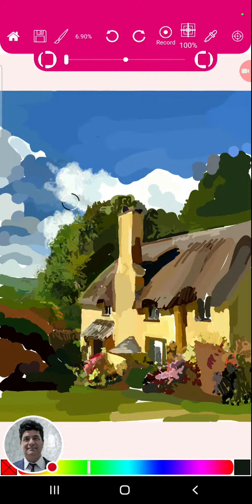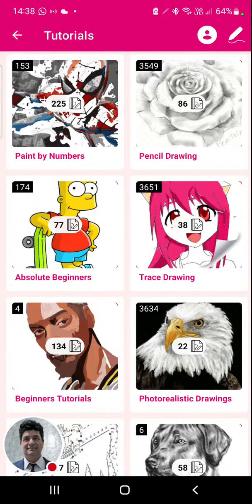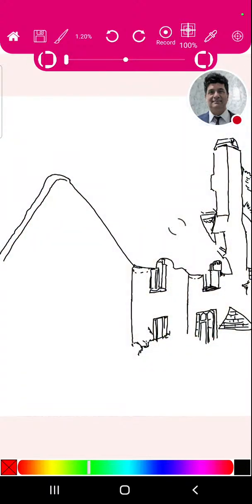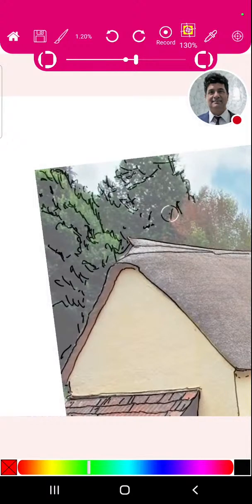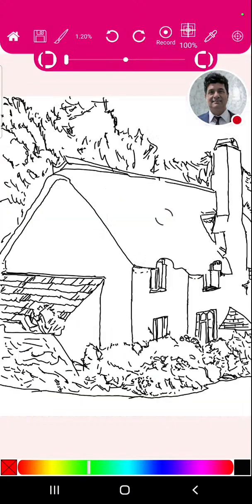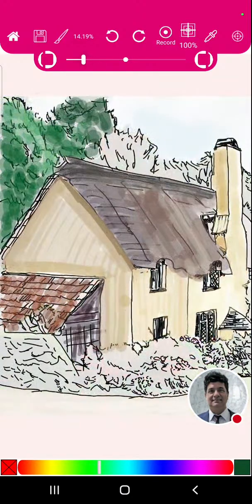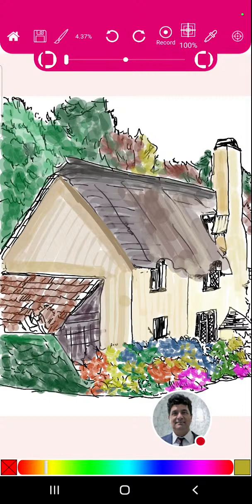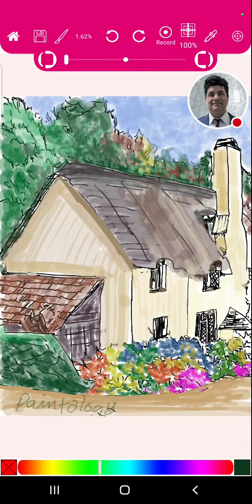Ferdouse is live! Let's draw a cottage house on our phone with Paintology!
Thanks for joining the step by step tutorial of this great drawing exercise!
Please join me for another step by step tutorial, you can see the upcoming scheduled livestreams.

You will find the completed drawing on the following page and ALL drawings from the past live tutorials.

Update:
   Please note, live session delayed til 14:30 GMT
Sorry for the inconvenience, see you soon!

Follow along with me on drawing on your phone!

I hope you enjoyed today's livestream session of a drawing made with the Paintology drawing app, right on our phone!
The techniques and art skills you will learn will enable you to create impressive artworks.
Hopefully you can join me again on another session where I will continue to show you digital art techniques like you have never seen before.

You can follow along with me to do this drawing where you can get the reference image...